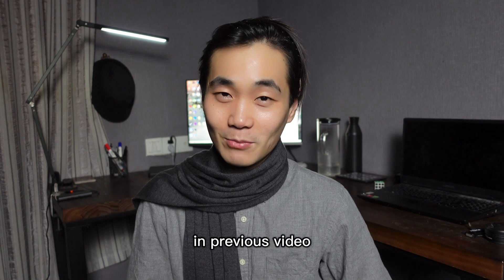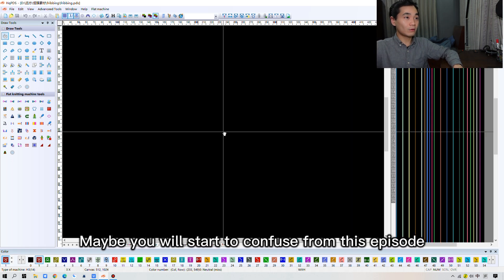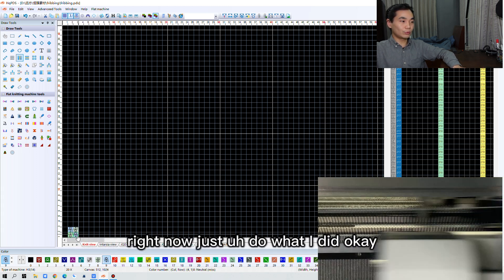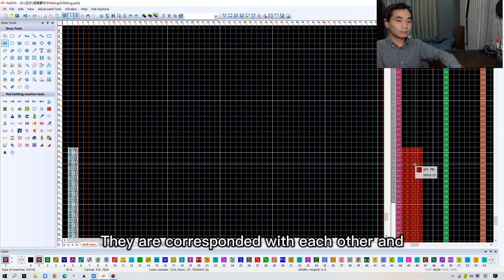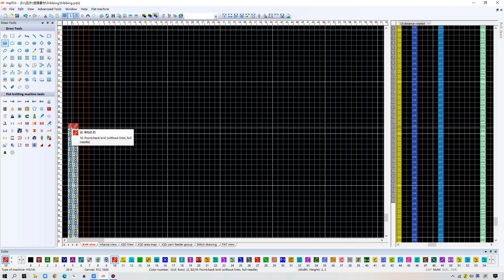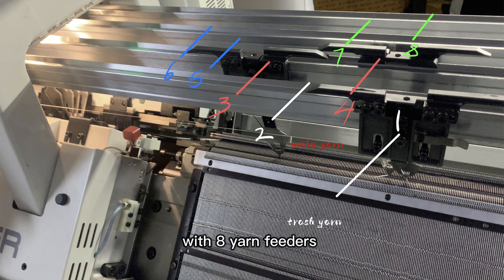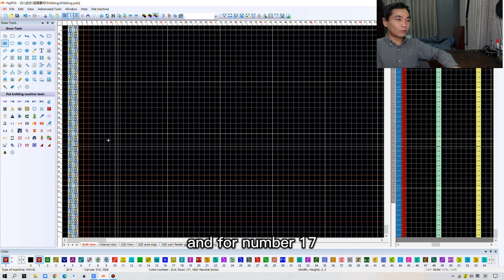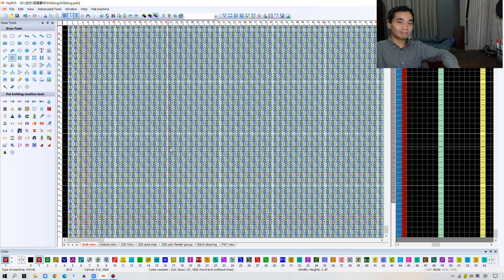F RIB STRUCTURE (Flat Knitting Machine programming ) episode 7